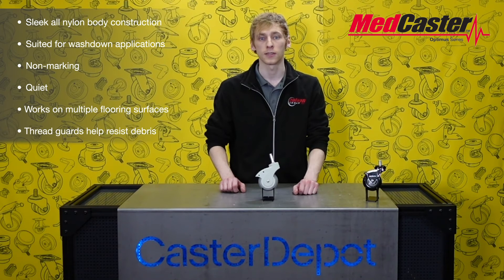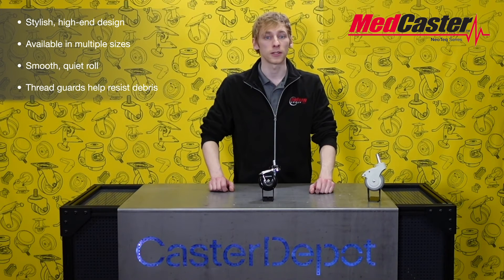Best Casters For IV Carts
See which Casters are best to use on IV Carts
Things to consider for IV Carts:
- Ability to work across flooring types
- Ability to tolerate wash down
- Resistance to debris

We recommend using Colson's MedCaster Optimus Caster or Neoteq Caster

Some benefits are:
- Sleek all nylon body construction
- Suited for wash-down applications
- Non-marking properties
- Quiet
- Works on multiple flooring surfaces
- Thread guards help resist debris
- Can support up to 140 lbs per caster

2. MedCaster Neoteq Series
- Stylish high-end design
- Available in multiple sizes
- Smooth, quiet roll
- Can hold up to 175 lbs per caster

Correct casters and wheels can make the job easier, safer and faster. They can also protect flooring and valuable equipment. On the other hand, incorrect casters and wheels can cause some serious issues.

Since 1980, CasterDepot has been the expert in casters and wheels.

Follow us to get the latest updates and exclusive promos!

CasterDepot
Expert.
Easy.
Every Time.
ISO 9001 Certified QMS